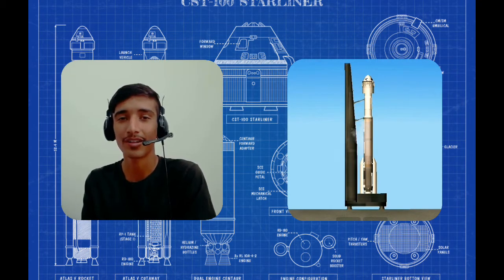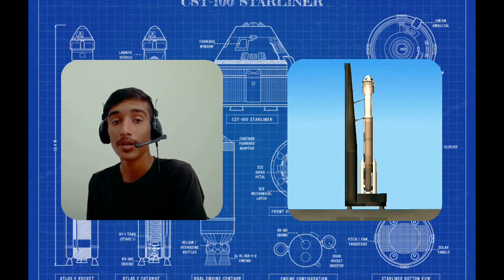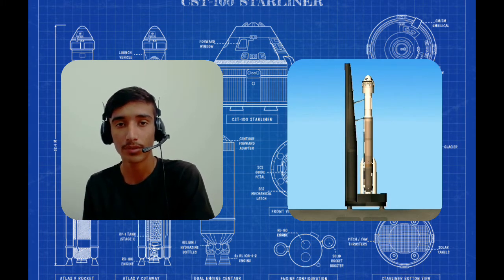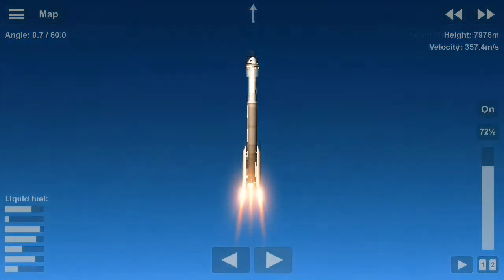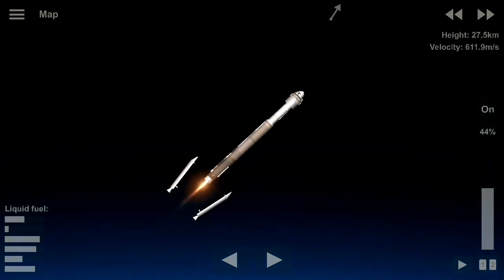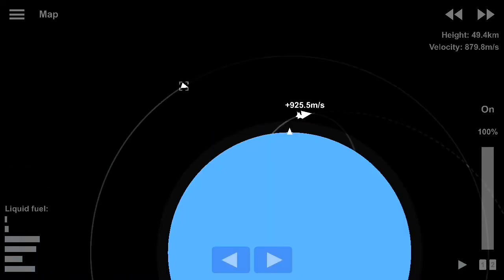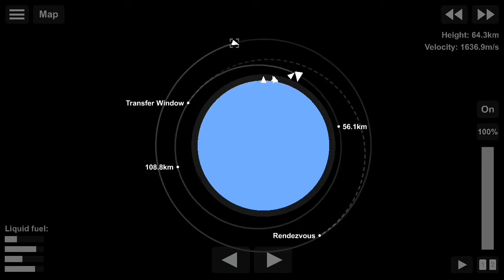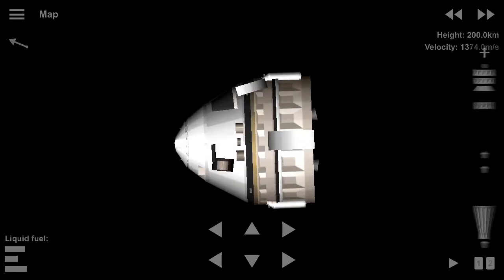Boeing Starliner TEST 2 SFS Blueprint NO DLC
Boeing Starliner capsule . test flight 2 with SFS Ali in spaceflight simulator game.
Space flight simulator rockets blueprint

andif you have DLC y can make Dlc for this.